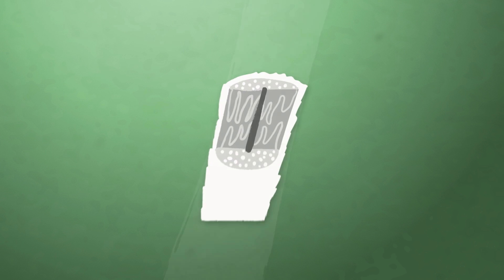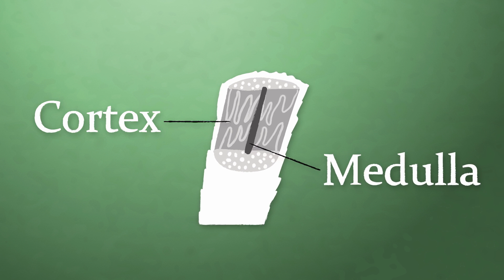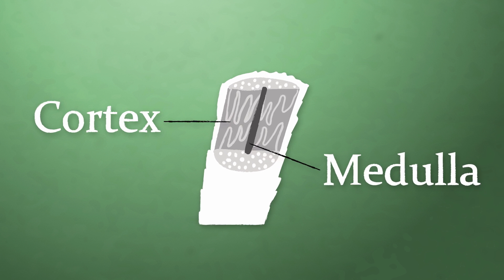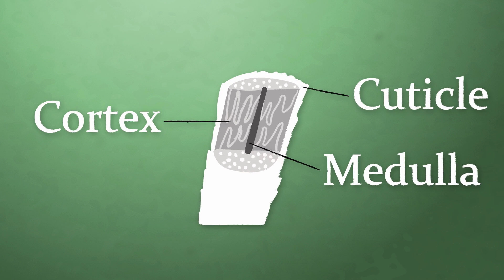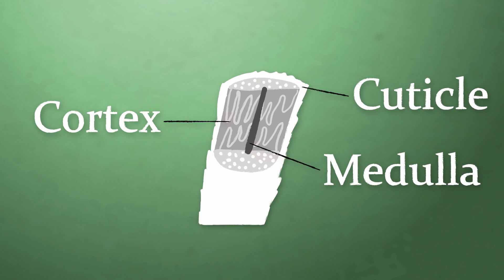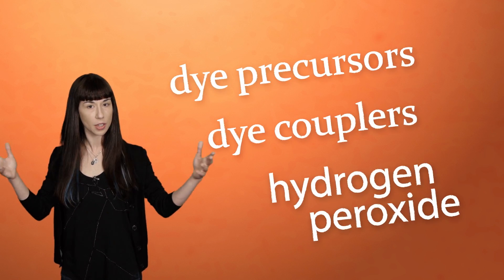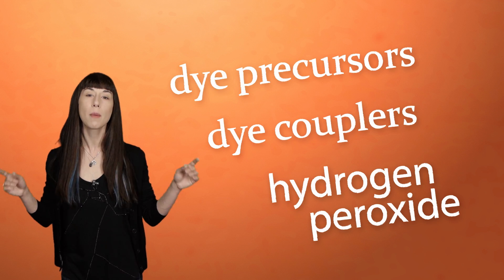How Does Hair Dye Work?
Some hair dyes are basically fine-grained paint. But dyes that stick with you for more than a couple weeks physically and chemically change each hair. Learn how with HowStuffWorks.

Share on Facebook:
Share on Twitter:

This is not my natural hair color. There are three basic chemical formulations of hair dye: temporary, semi-permanent, and permanent. Before we look at what each of them do, let’s look at the physical structure of hair.

Hair is dead stuff. Three layers of slightly different dead stuff. The core, called the medulla, is not pertinent to our interests today.

But it’s surrounded by a thick layer of cells called the cortex – no relation to your brain’s cortex. It’s where you find the pigmented melanin proteins that give hair its color.

Protecting the cortex is hair’s outermost layer: the cuticle. As hair’s armor, it’s made up of overlapping scales. Temporary dye just sticks to the cuticle – it’s more like paint, really, and it’ll usually all circle the drain with your next shampoo.

Semi-permanent dye contains molecules of pigment so tiny that they can slip between the scales of the cuticle and stick to the cortex. But it’s still more paintlike – it doesn’t chemically react with anything in the hair.

The wee pigment particles will wash back out through the cuticle’s scales with soapy water, so a semi-permanent dye lasts about 12 shampoos max.

Permanent dye, as the name suggests, is designed to stay with your hair until the hair grows or falls out. In general, permanent dye consists of two solutions. First, an alkaline chemical plus two types of particles that will come together to form the new color: dye precursors and dye couplers.

Second, the developer: an oxidizer, usually a weak solution of hydrogen peroxide. You (or your salon professional) mix ‘em together right before applying them to your hair.

The alkaline chemical (either ammonia or a gentler substitute) goes to work opening up the cuticle. For dye to be most effective, it needs access to hair’s cortex. The alkaline stuff temporarily softens and relaxes the cuticle’s scales.

The next hurdle in achieving a new hair color is getting rid of some of the existing melanin in the hair’s cortex. Enter the developer. It oxidizes the melanin molecules, breaking melanin’s double carbon-carbon electron bonds and giving up one of its own oxygen atoms to fill in the space.

The result: the melanin turns colorless and releases sulfur atoms. That’s right: part of permanent dye’s characteristic stink isn’t actually the dye at all, but an element of your hair passing into the air.

But that’s not the developer’s only job: It also kicks off the reaction that brings together the new color molecules by oxidizing the dye precursors. These are usually colorless chemicals that develop color when oxidized.

The resulting pigmented particles (called intermediates in industry lingo) are monomers that, left to their own devices, would slip through the cuticle’s scales like semi-permanent dye.

But the dye couplers react with the intermediates to form polymers of pigment that’re too big to just slip back out. That’s how permanent color resists fading through multiple washes: It’s trapped beneath the cuticle.

Tro, Nivaldo. “Chemistry in Focus: A Molecular View of Our World”. Cengage Learning. Jan 1, 2015. p. 369.